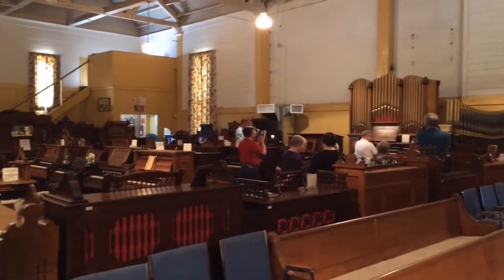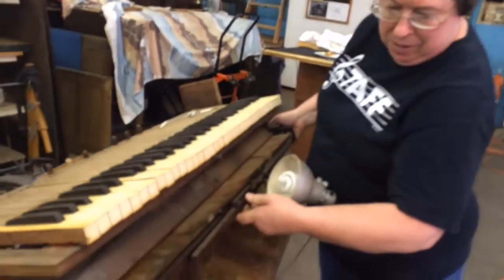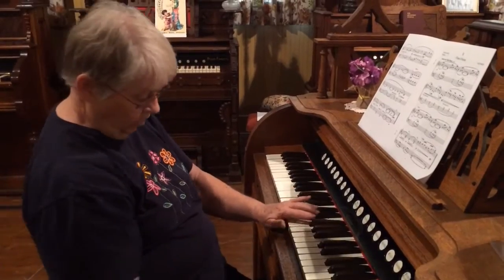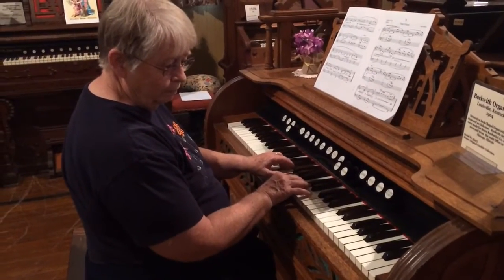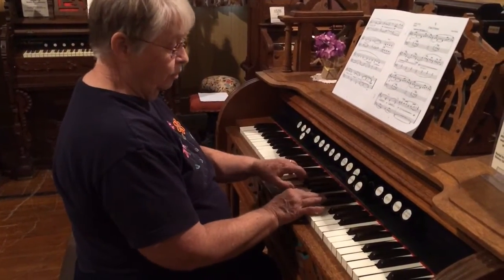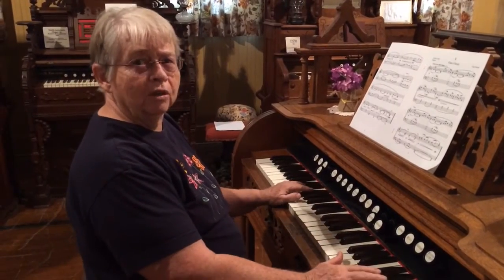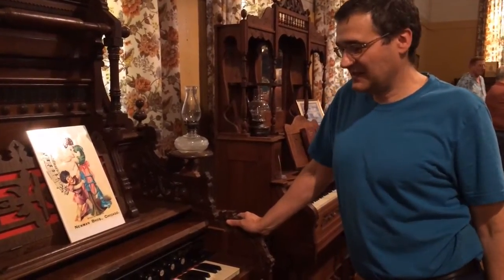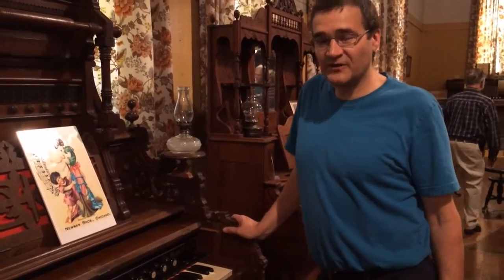Volunteers restore organs at the Conklin Reed Organ Museum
Volunteers work on reed organs and take a break to try out the working instruments in Hanover, Michigan.